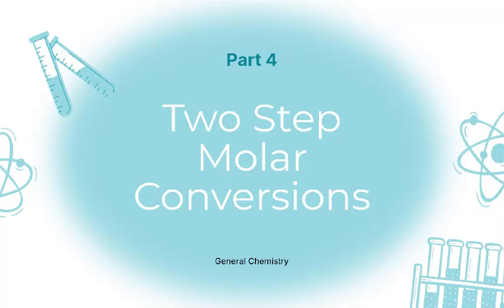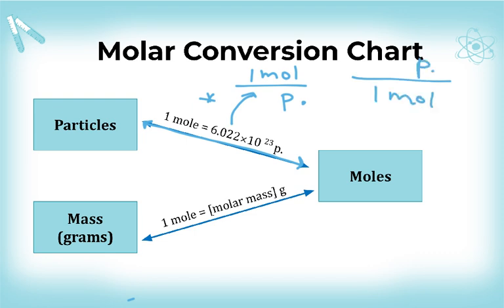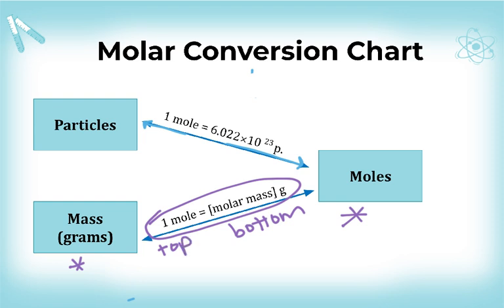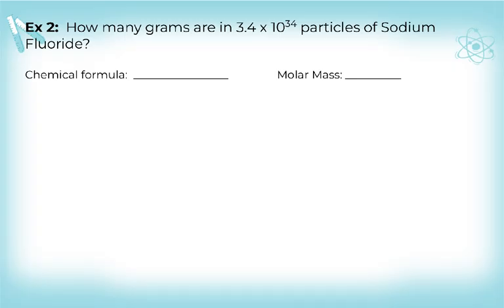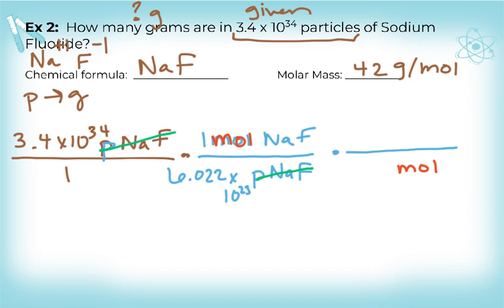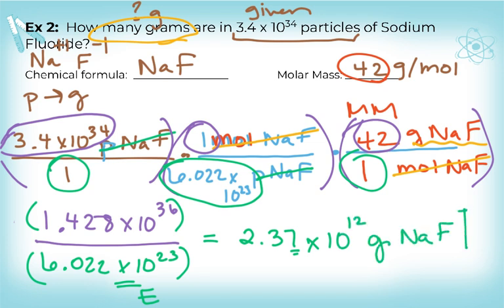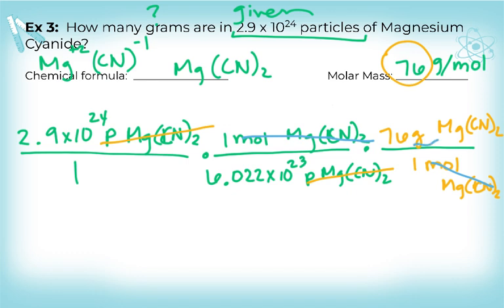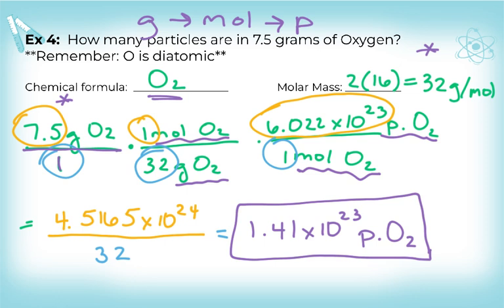Two Step Molar Conversions (online)